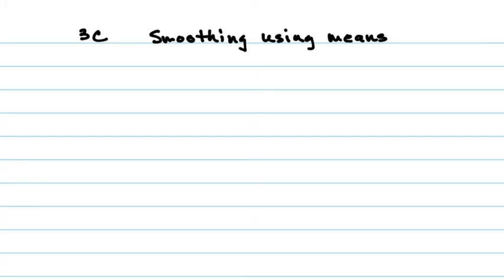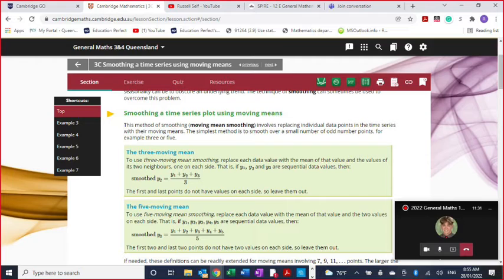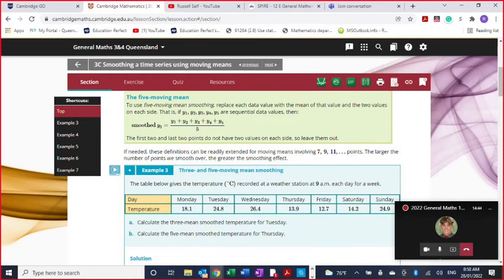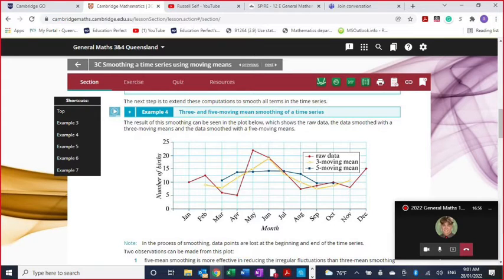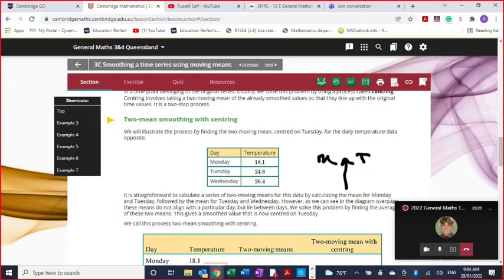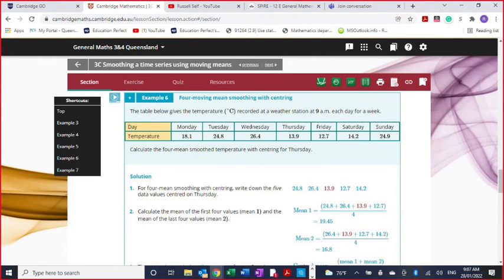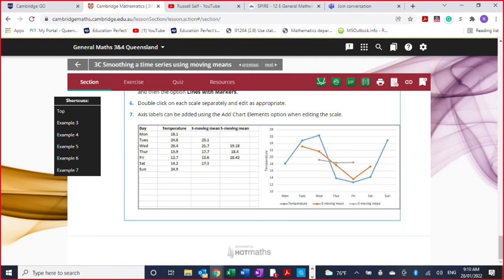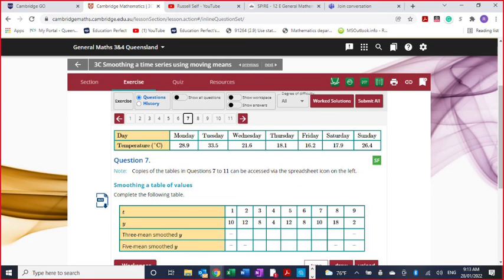2022 12 gm 3C smoothing using means